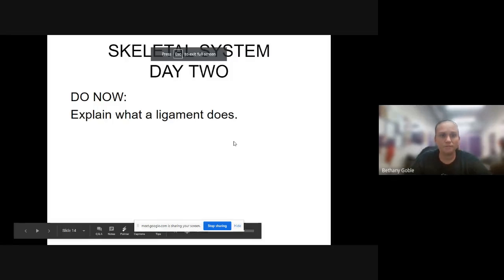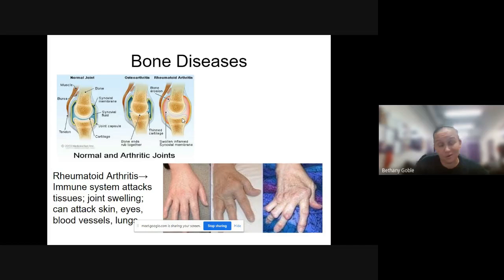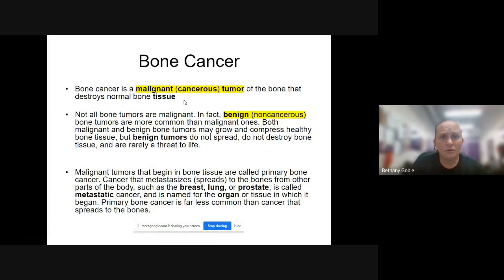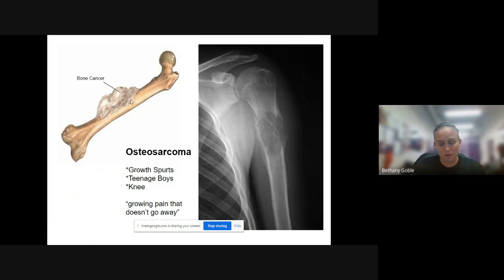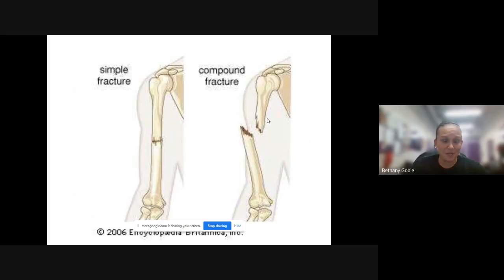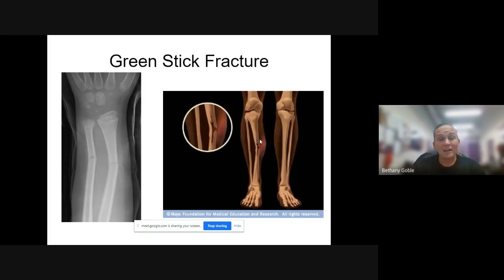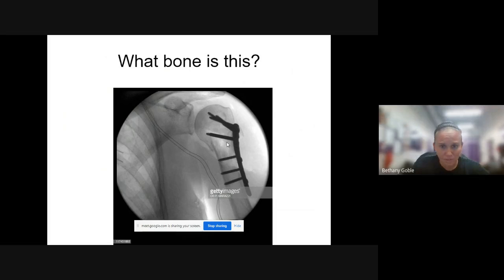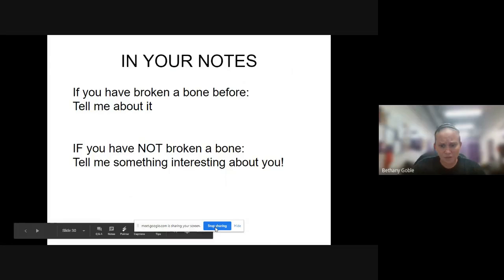Skeletal System --DAY 2